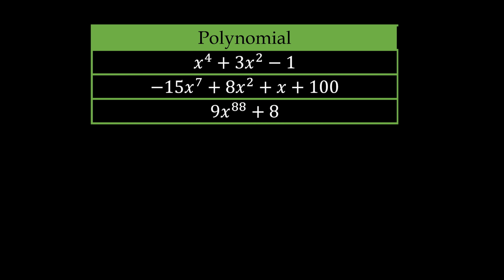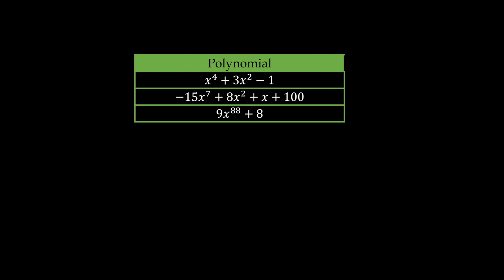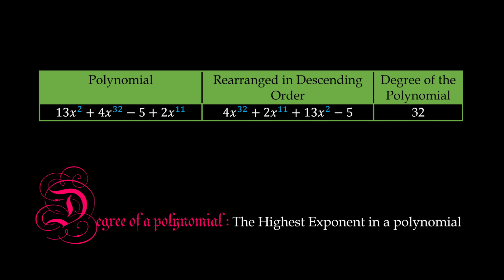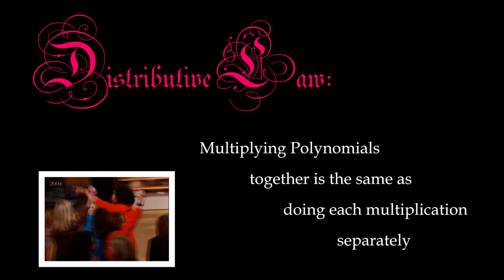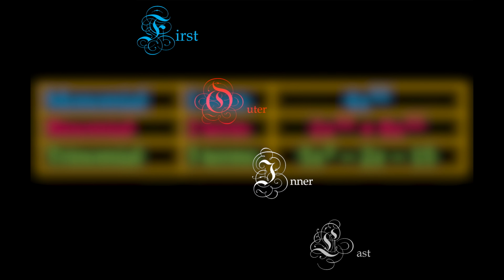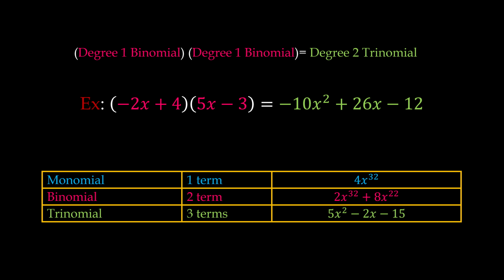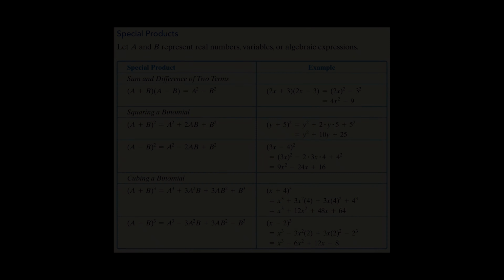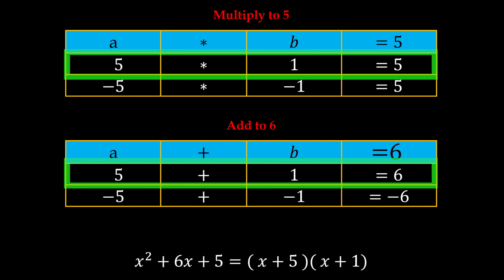Basics of Polynomials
Lehman MAT 172  Chapter P4.
In this video we will learn what a polynomial is by definition and all the way that we can manipulate them.
We will add, subtract and multiply polynomials. We will review the distributive law and learn what it means to call a polynomial by its degree.

A lot of this information was learned in high school but it is always good to review your fundamentals.